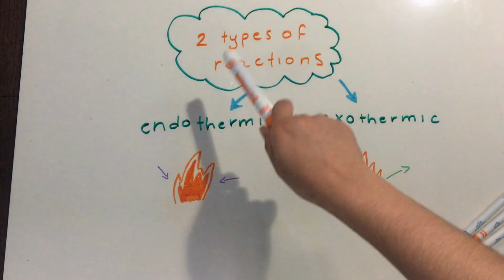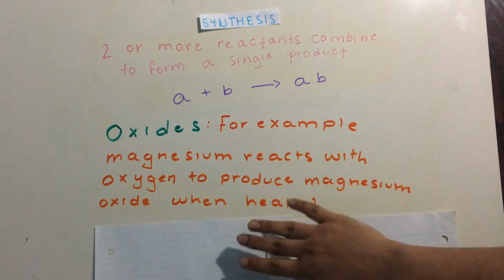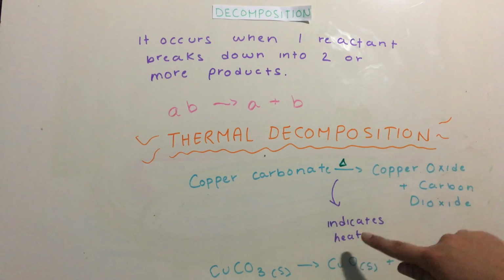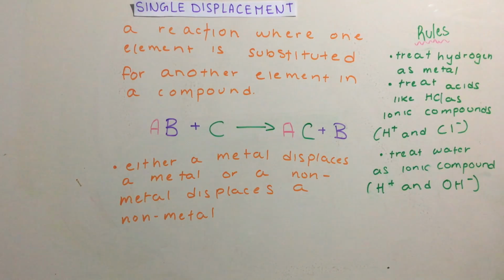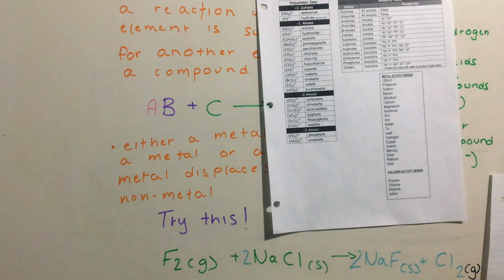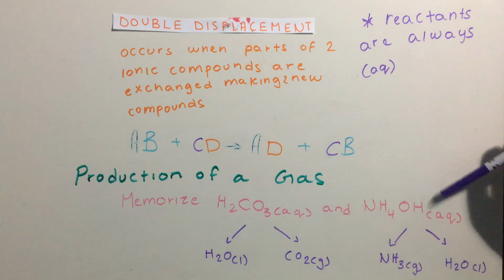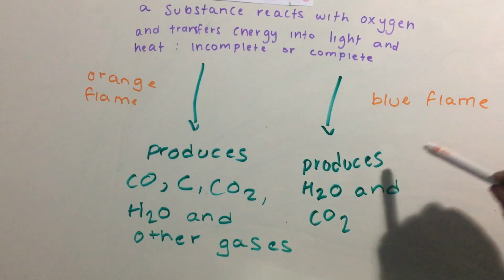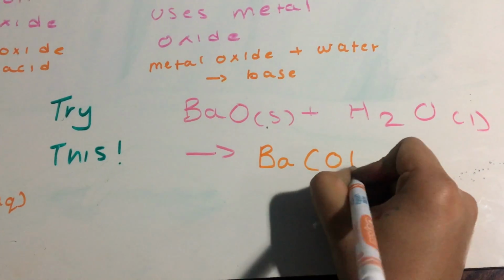The Types Of Inorganic Chemical Reactions!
This video is about the types of inorganic chemical reactions.